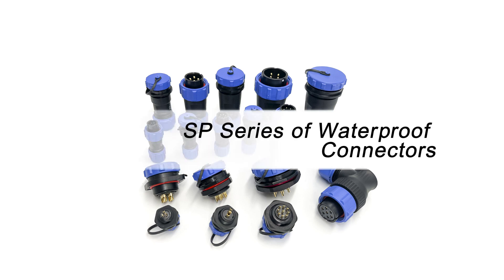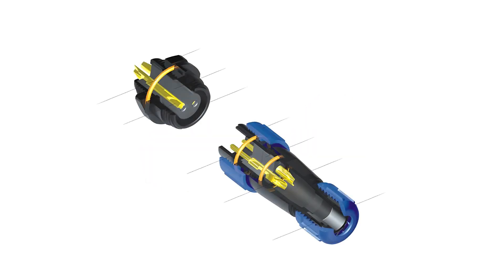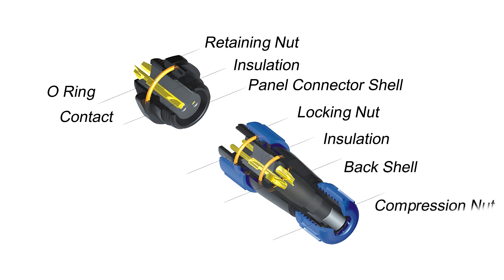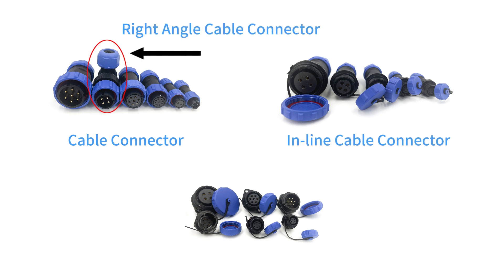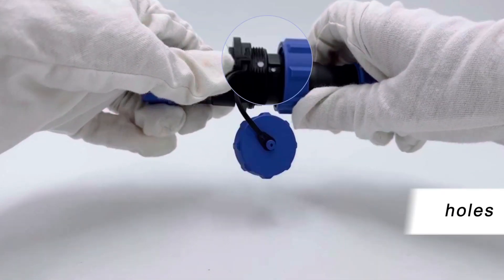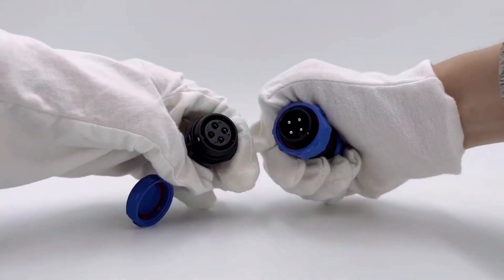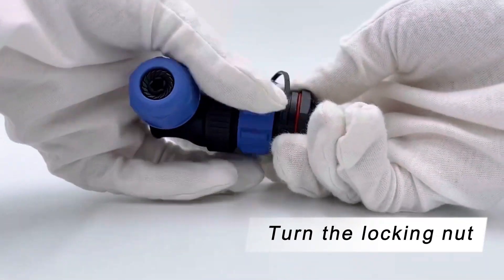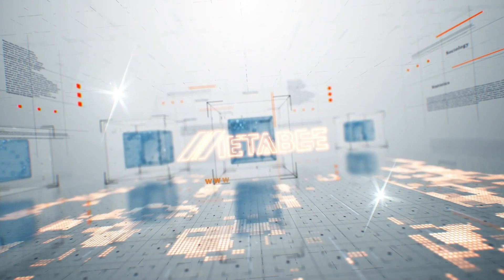SP Series Waterproof Connectors Introduction & Connection | Metabee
Metabee provides SP Series Connectors which are ruggedly built connectors with threaded couplings and sealed to IP69. They mainly include SP11, SP13, SP17, SP21 and SP29 Connectors.
According to the shape, Metabee SP connectors can be divided into Cable Connector, In-line Cable Connector, Rear-nut Mount and 2-hole Flange.

0:06 SP Series Connectors Product Show
0:15 SP Connector Product Structure (Plug and Socket)
0:44 SP Series Connectors Category (Shape)
0:55 SP11-SP29 Connector
1:03 SP Connector Connection (SP21 Connector)